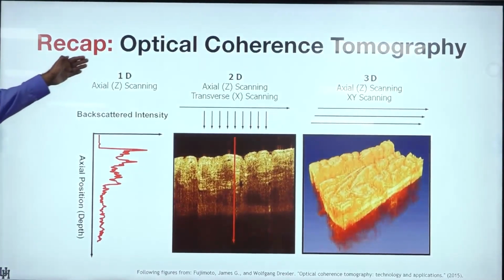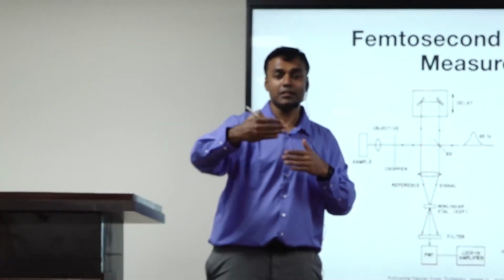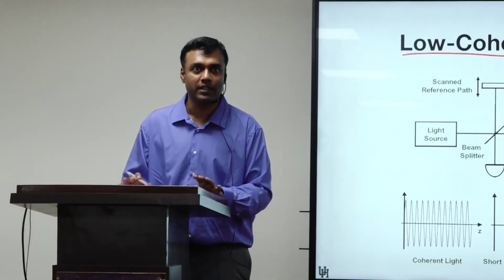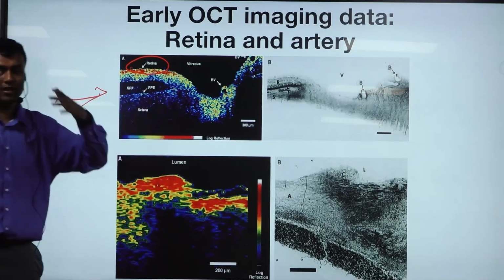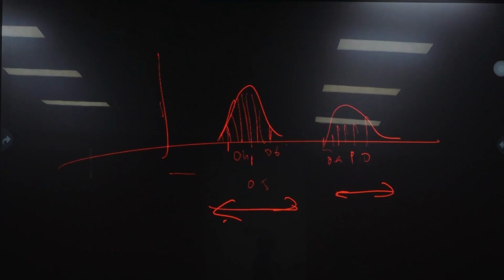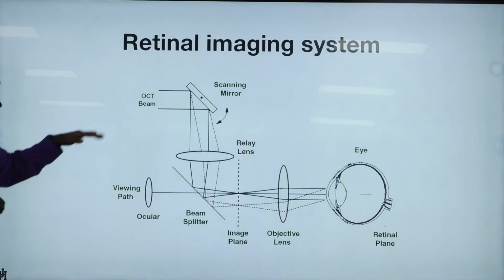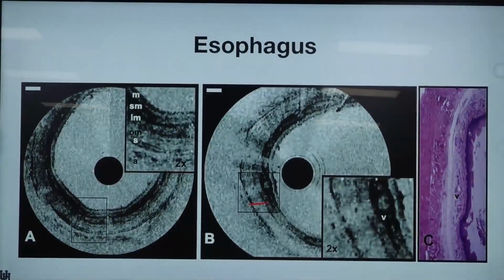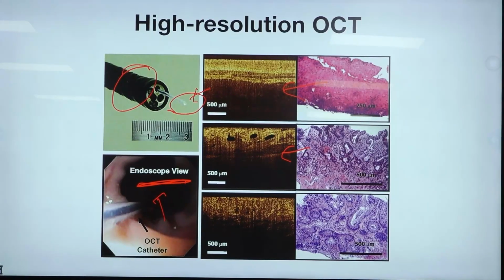L14 Introduction to OCT